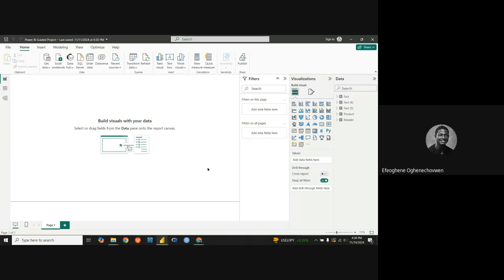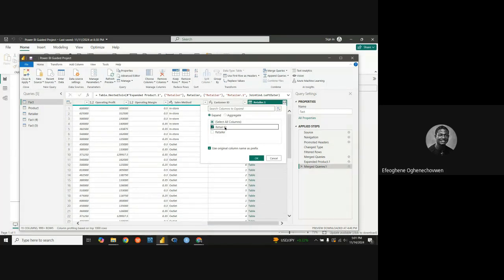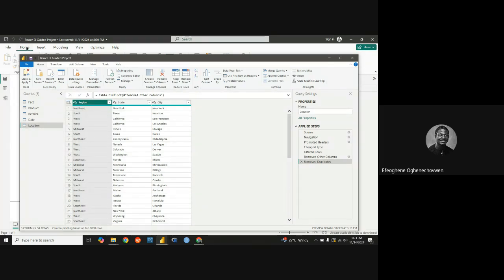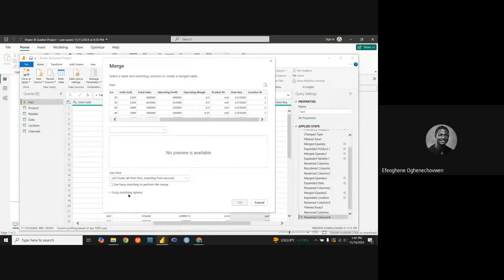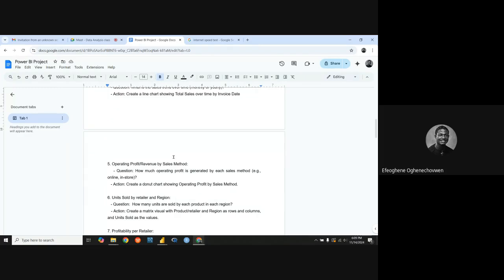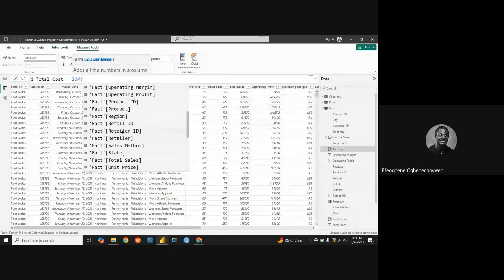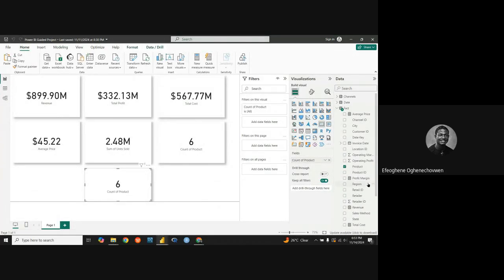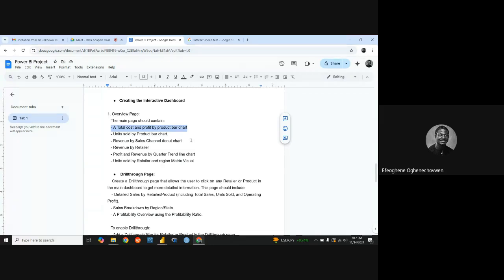Power BI Guided Project Introduction | Part II | TEFEM Africa Fellowship 2024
Power BI Guided Project Introduction | Data Analysis for Beginners

Welcome to our Power BI Guided Project! This introductory session is designed for beginners in data analysis who are ready to go into Power BI.

In this video, we’ll outline the project goals, essential Power BI tools, and key concepts you’ll need to turn raw data into valuable insights.

This hands-on project will guide you step-by-step through data transformation, visualization, and reporting, helping you build a foundational understanding of data analysis with Power BI.

Perfect for new users and aspiring data analysts, this project sets you up for success in creating powerful, data-driven dashboards.

Key takeaways:
- Overview of Power BI tools and features
- Step-by-step guidance for beginners in data analysis
- Introduction to building dashboards and visualizing data